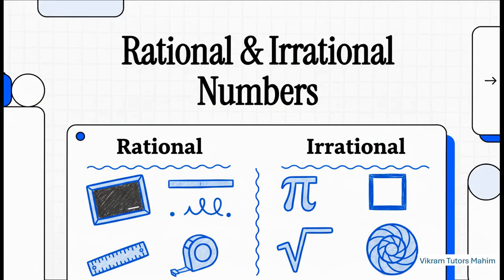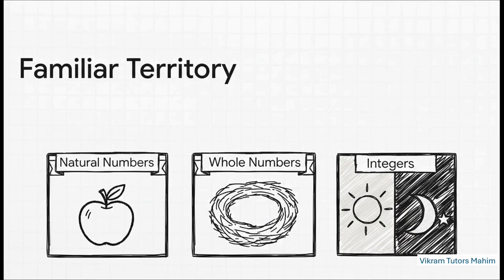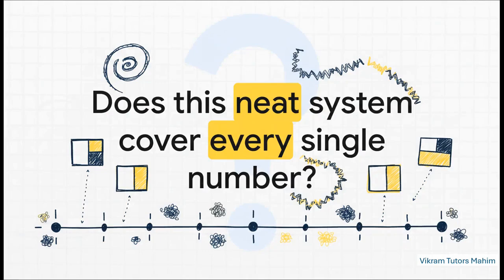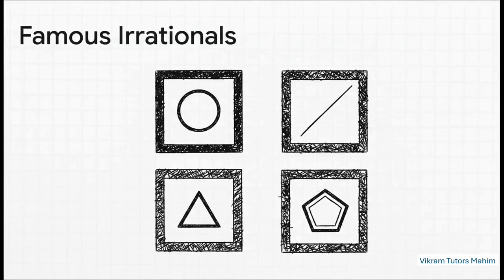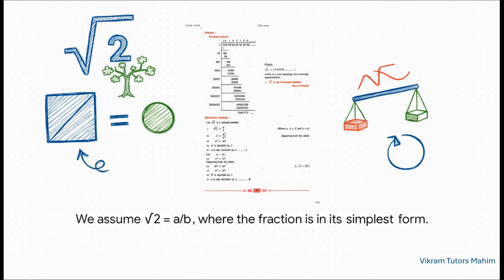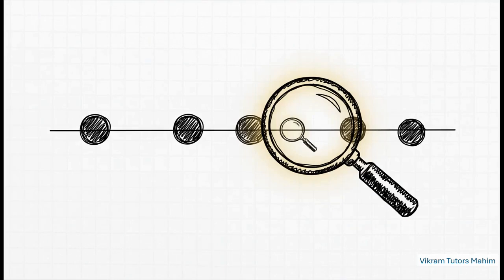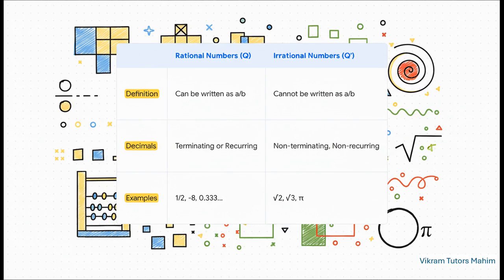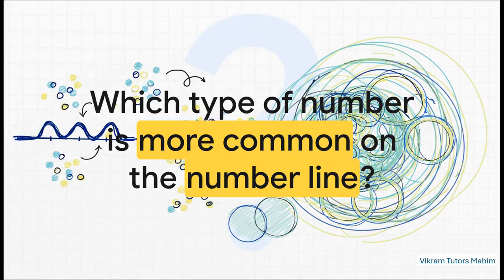Chapter 1 Rational & Irrational Numbers short